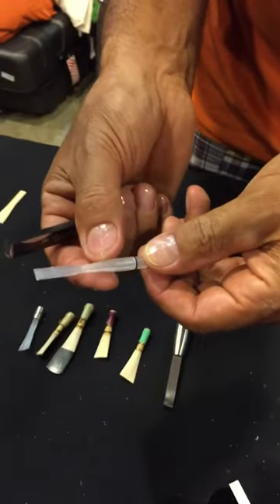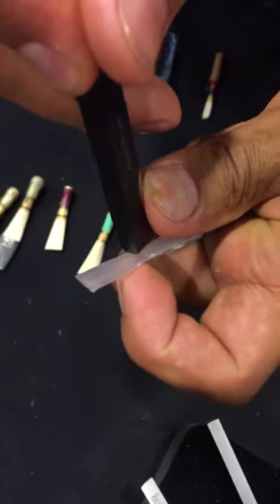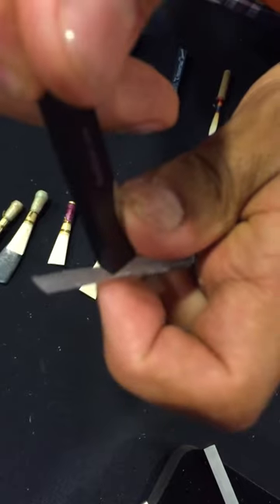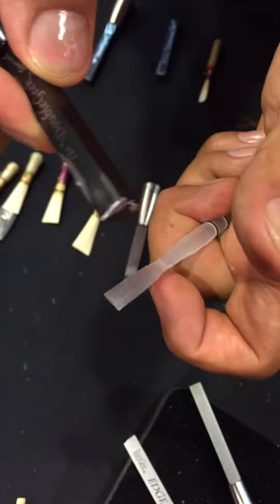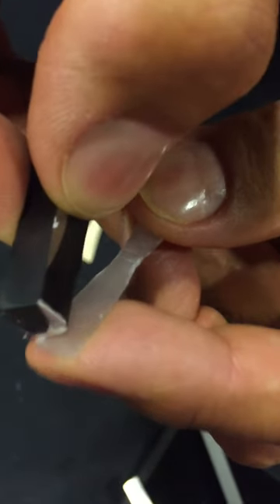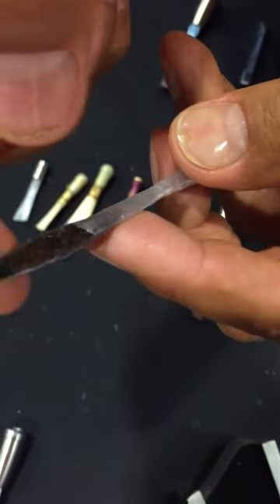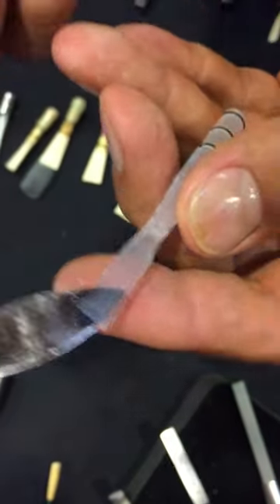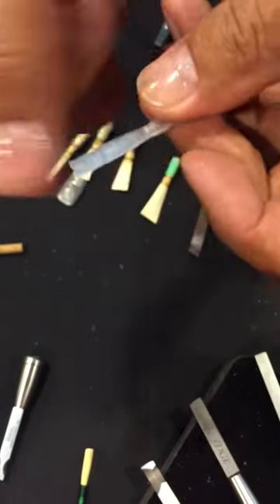Adjusting a Legere Oboe Reed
Mauro Di Gioia of ReedGeek demonstrates how to adjust the European Scrape Legere oboe reed to better suit American Playing.